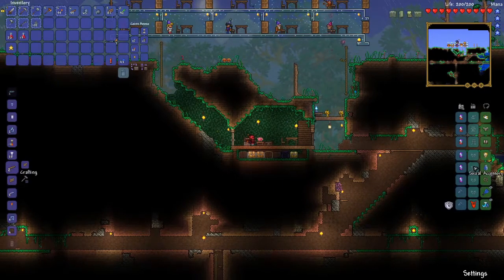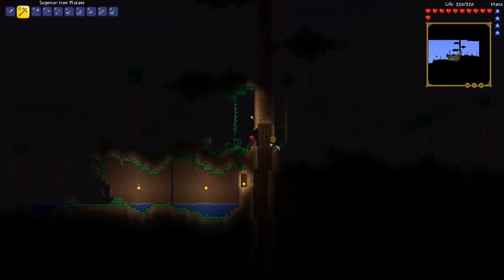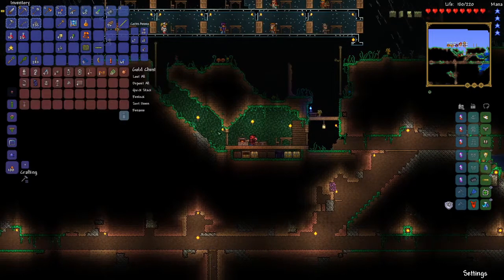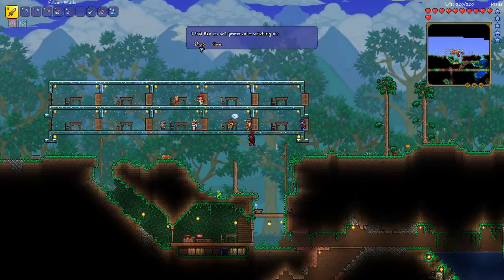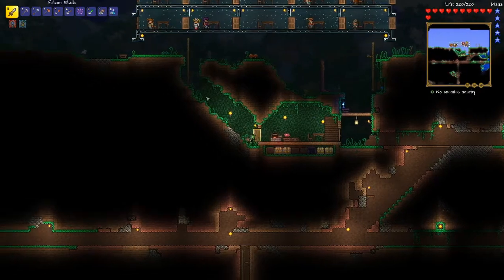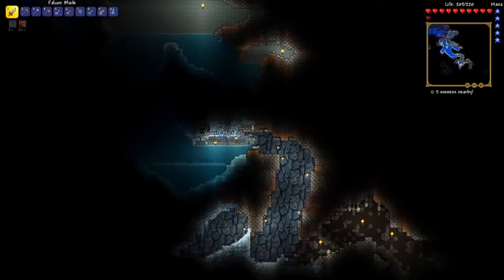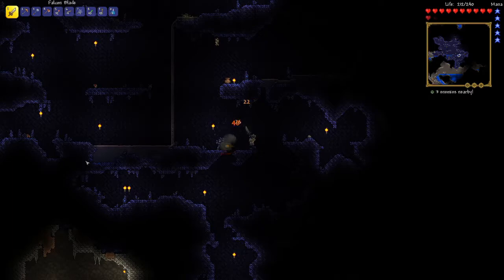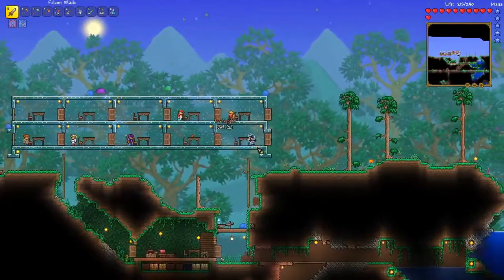Terraria - Expert Mode - Patreon Game - Full Let's Play - Part 04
Terraria. PC. Steam. Start-Moonlord.

Welcome everyone to my Full Terraria playthrough. This is the March game for 2020. On my Channel as voted by my Patron's. I have not played this game in years and am extremely excited to be getting back into it. I will be making a lot of mistakes as I make my Journey to the Moonlord.